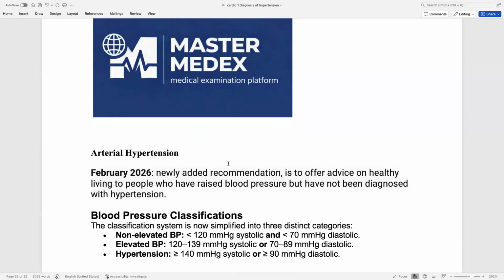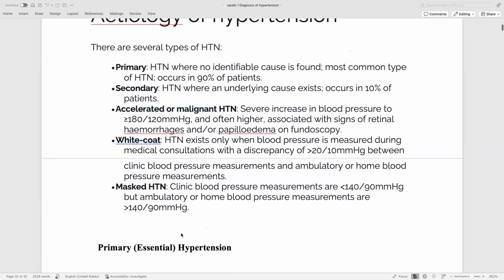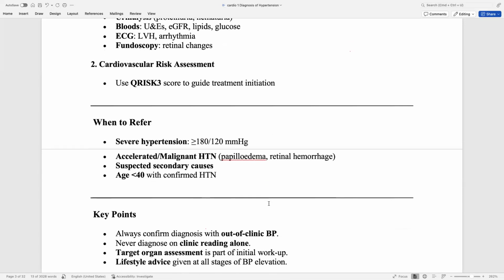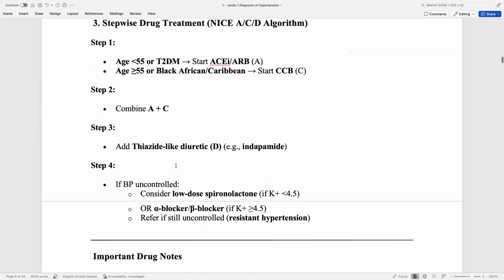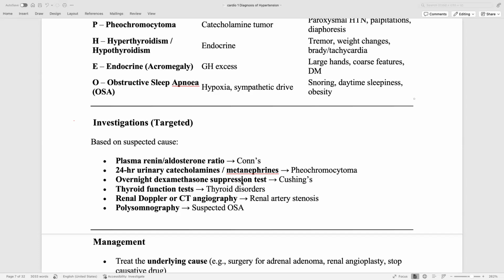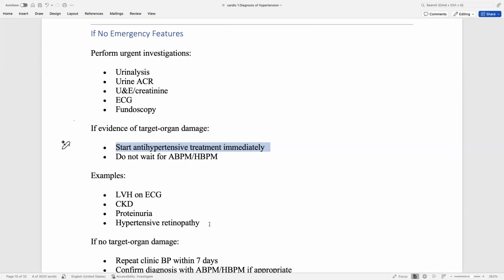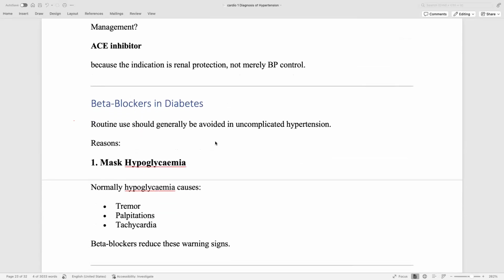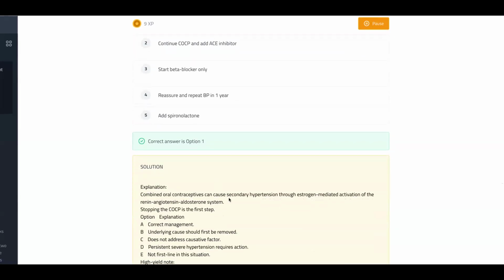hypertension Nov 26